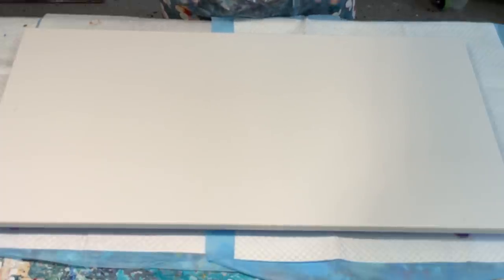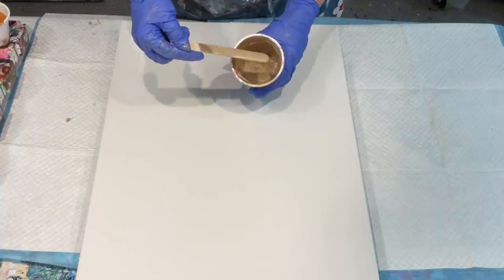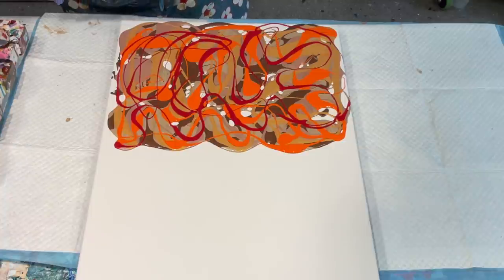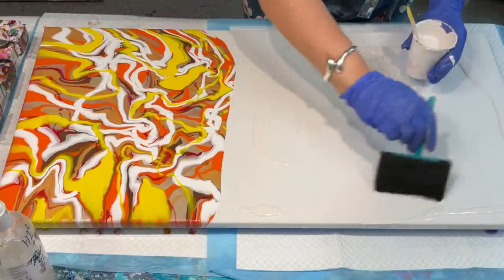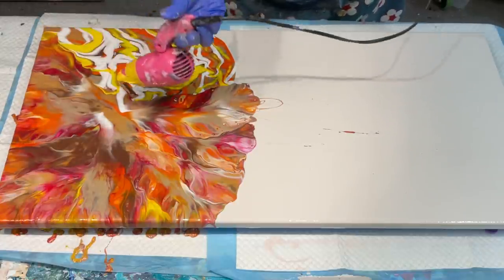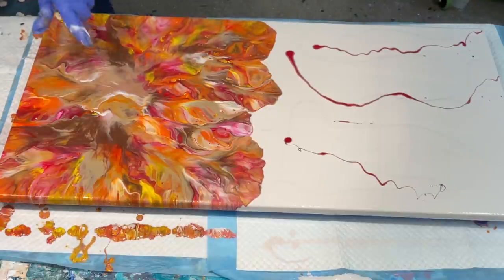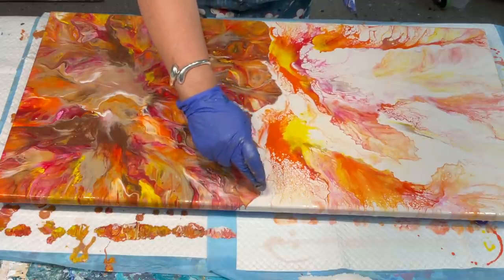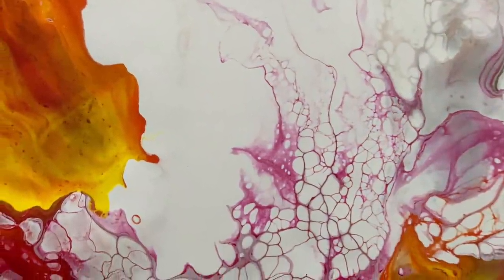WOW WASN’T EXPECTING THAT~AUTUMN/FALL COLOURS~ACRYLIC POURING NEW STYLE MAGIC BLOW OUT